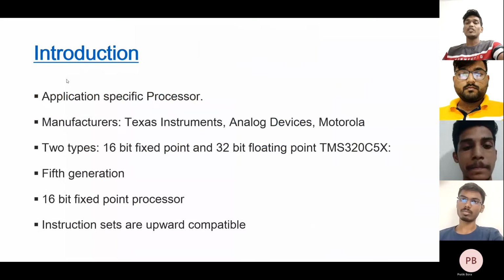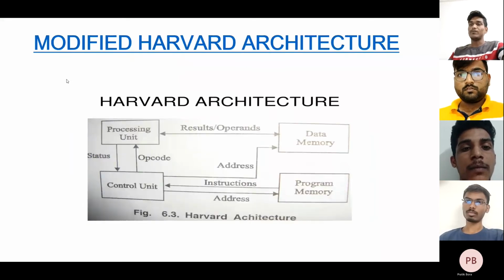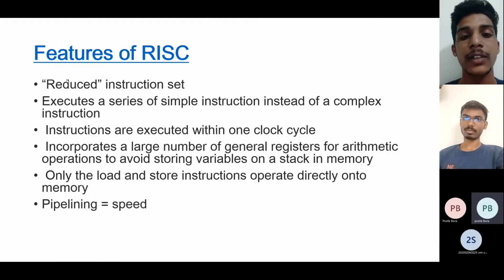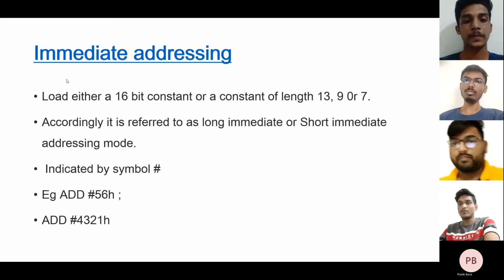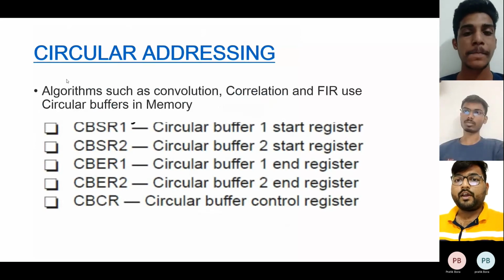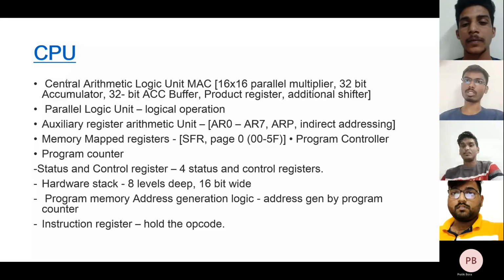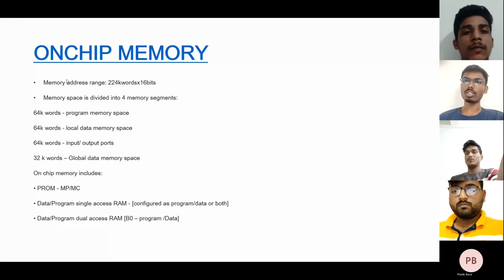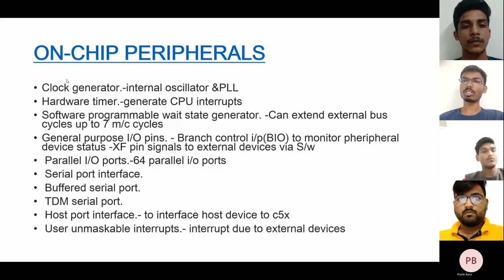DSP Topic Presentation